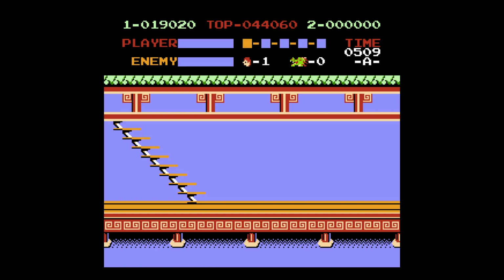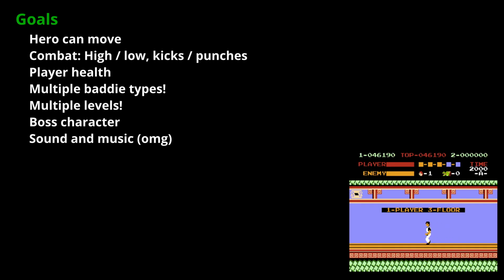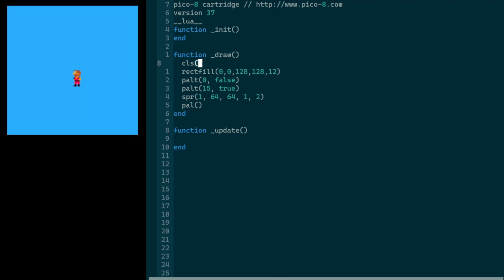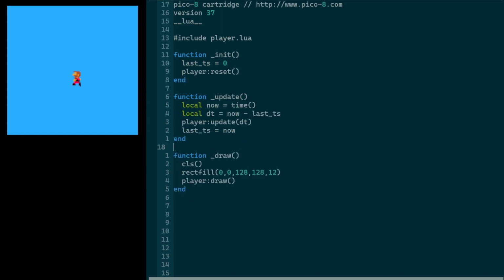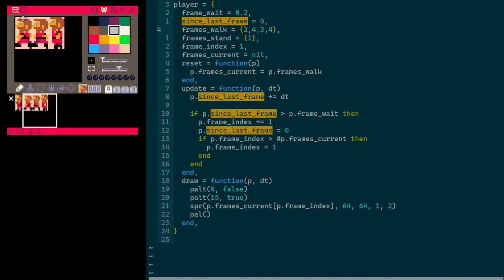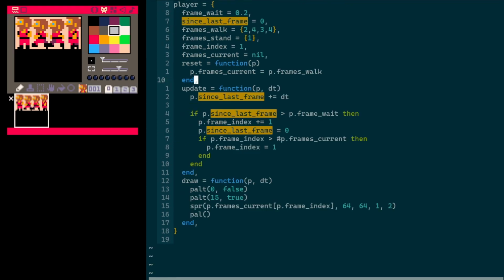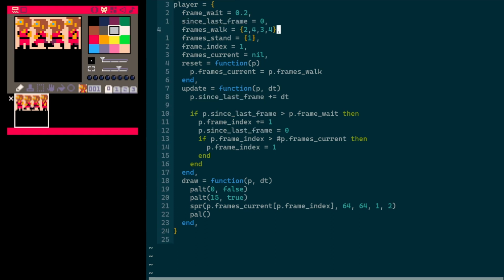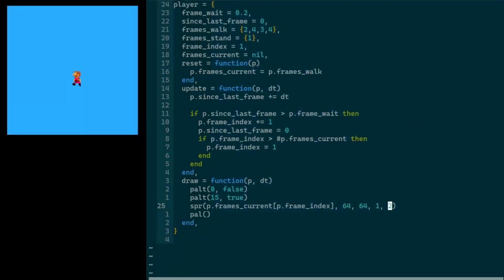Building a Brawler in Pico-8 #1: Planning & Sprite Work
Hi all! Welcome to the second big ol' series on Radical Slice. In this one, we'll start building a brawler / beat 'em up that has some of the mechanics from the NES classic Kung Fu.